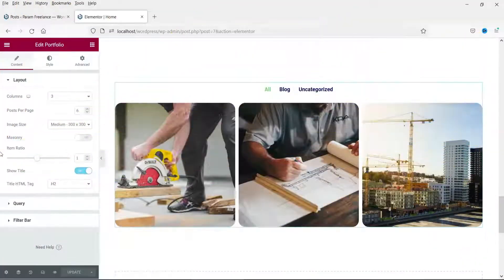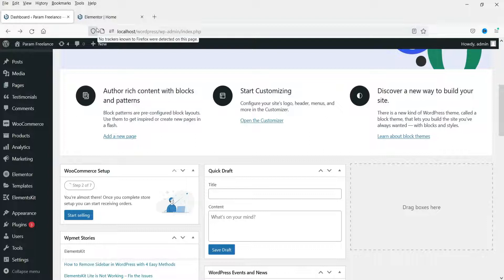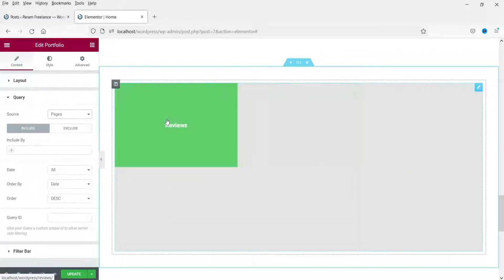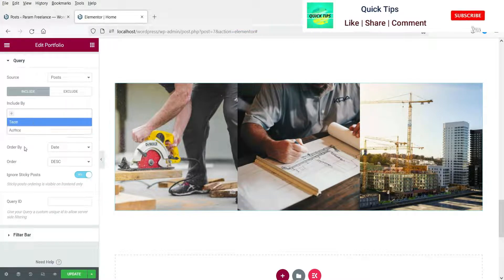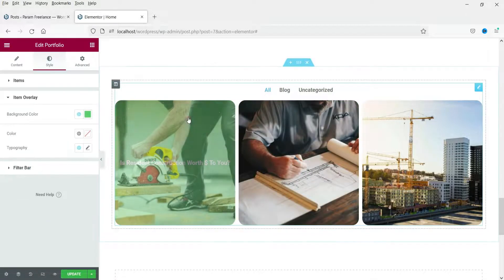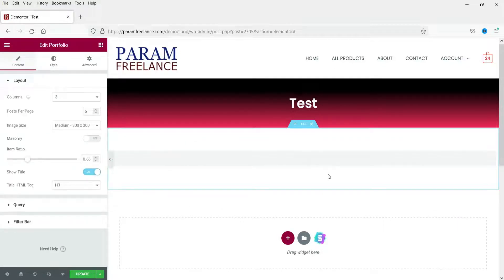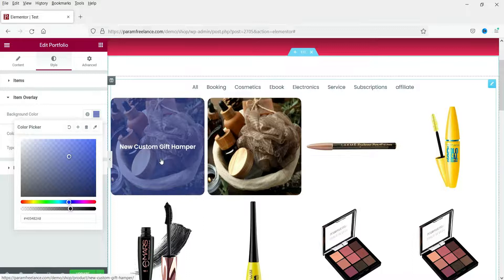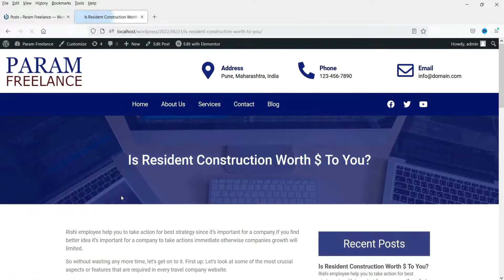New Elementor Portfolio Widget Tutorial | Elementor Pro Tutorial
This video is all about new Elementor Portfolio Widget tutorial. Portfolio element is the part of Elementor pro plugin. So in order to use Elementor Portfolio widget, you will need to install Elementor Pro plugin on your website. The items shown under portfolio will be filterable. You can filter the items according to tags, categories, etc.

In this dummy website, we have WooCommerce plugin installed. So we cal also use WooCommerce products in Portfolio and the products can be filterable using categories and tags.
If you have any third party plugin to create portfolios then also you can use this widget to show filterable portfolio items in Elementor.

You can also use Custom post types to create different portfolio items and show them on the pages.

👉 In this video, I have tried to cover following topics:
➤ Elementor Portfolio Widget tutorial
➤ Filterable portfolio items in Elementor
➤ Elementor Post Portfolio
➤ WooCommerce products portfolio

I hope this video will help you create filterable portfolio items using Elementor Portfolio Widget.